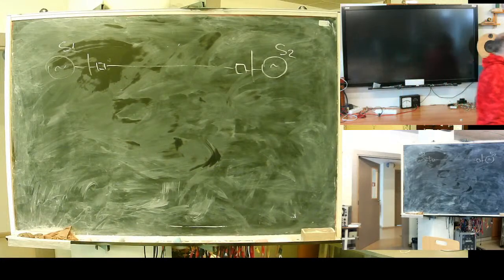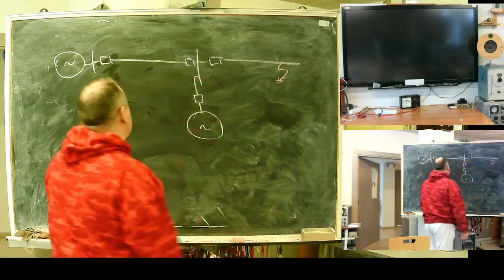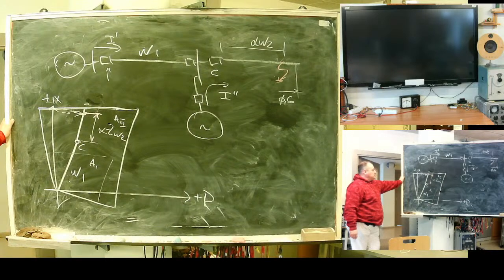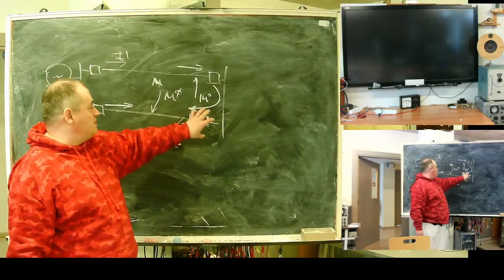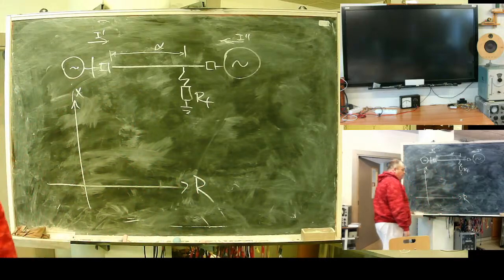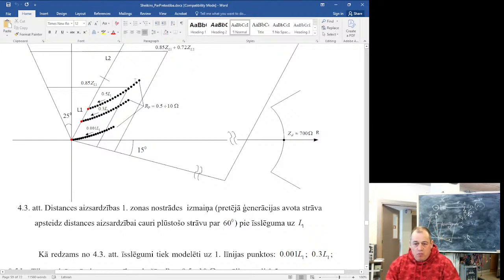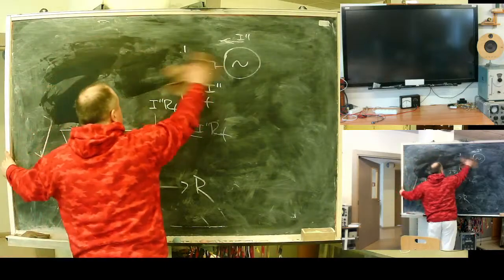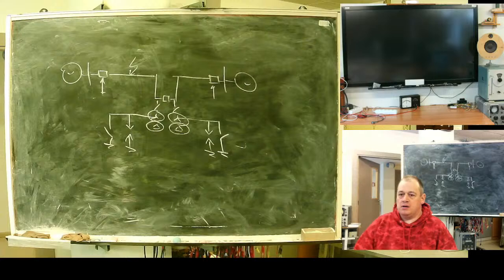Distance protection. Part2.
Relay protection of power systems. Lecture 9. Distance protection. Part2